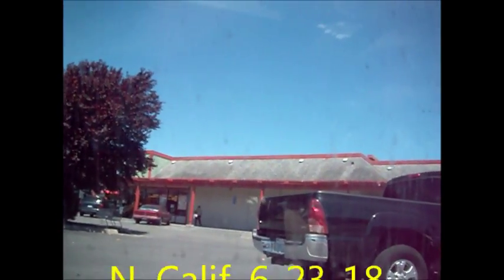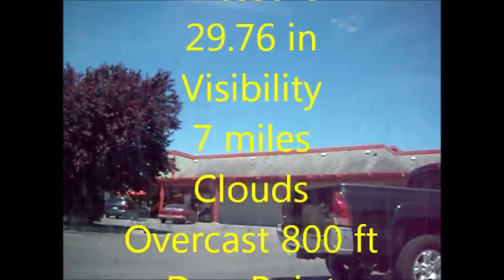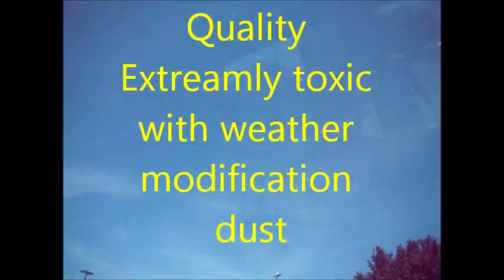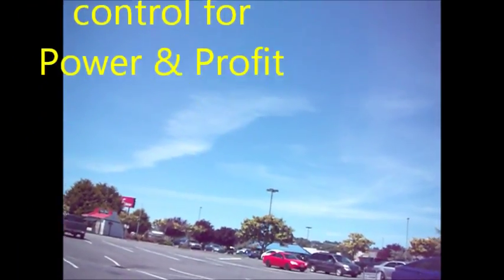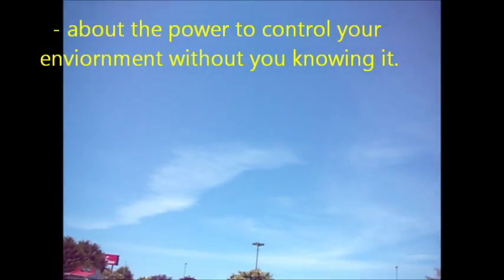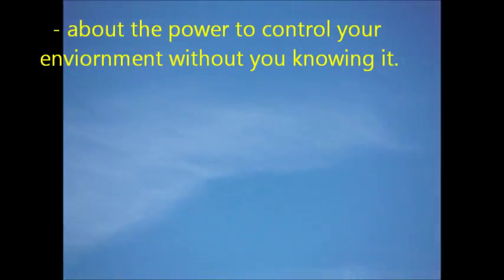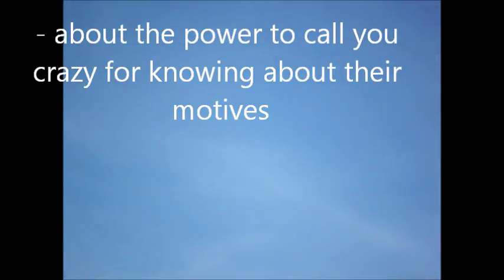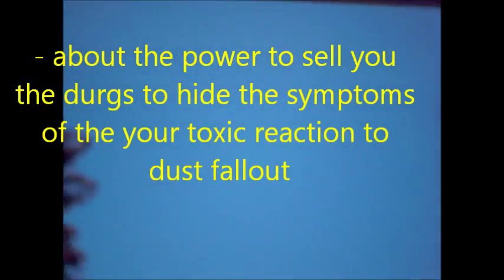6-23-18 Fair Use News, Enviornmental Engineering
Filmed in N. Calif, , What your weather person wont tell you